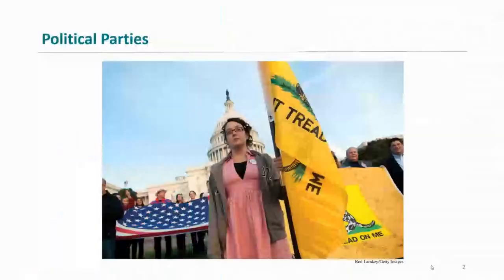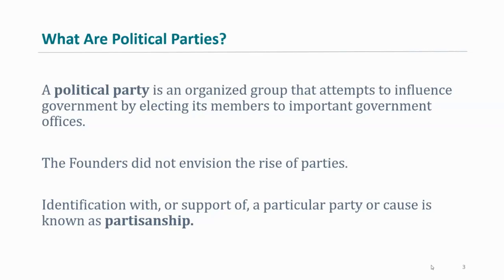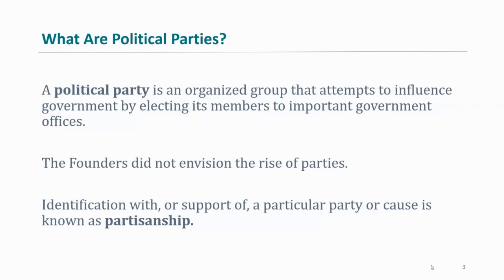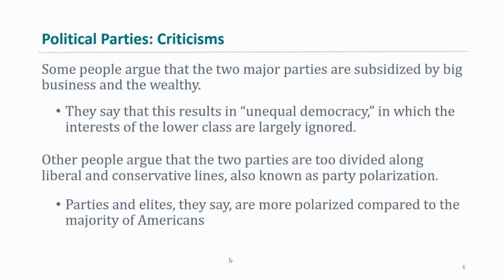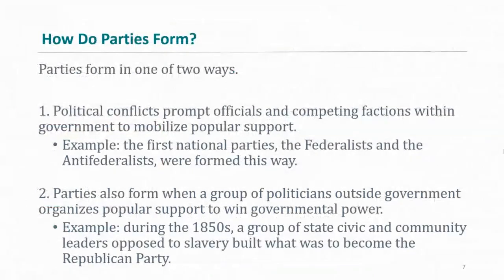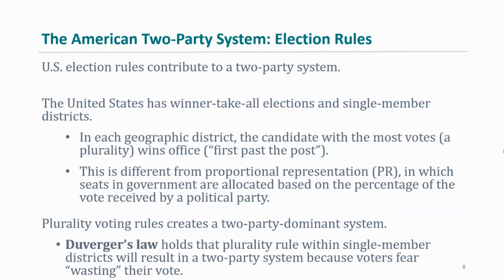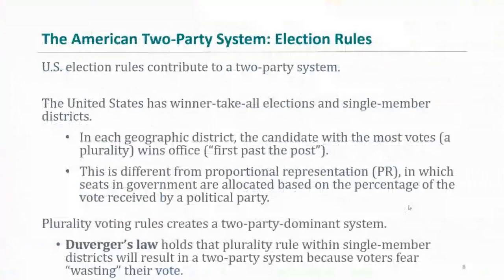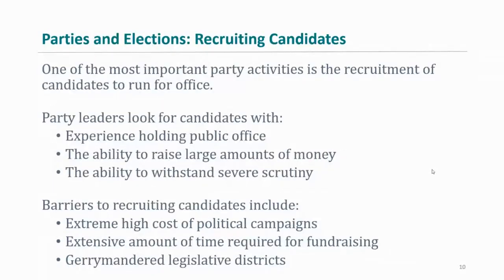GOVT 2305 Chapter 9 Political Parties Part 1